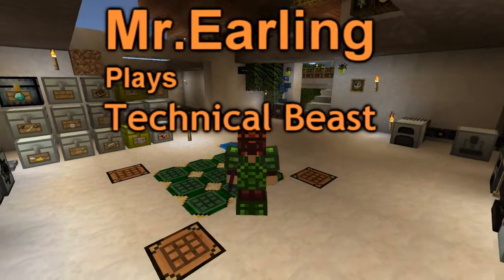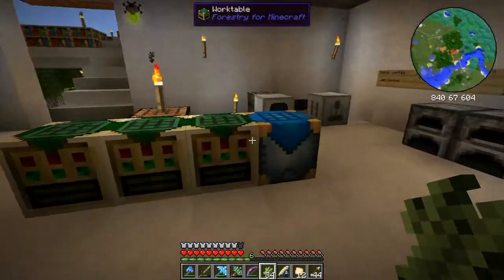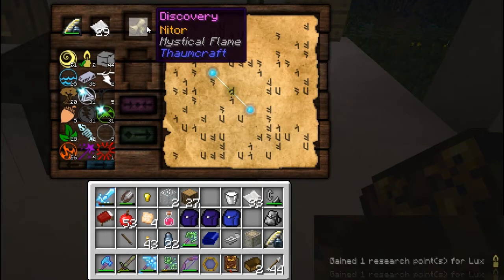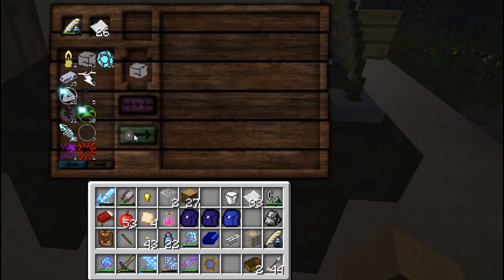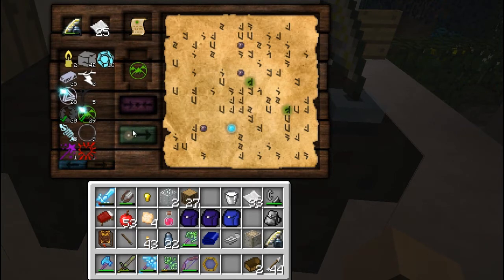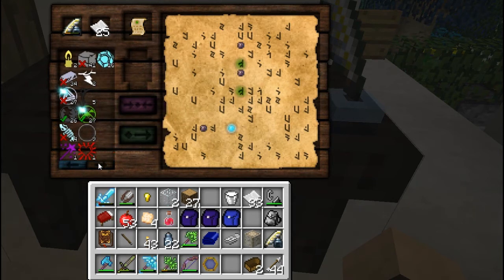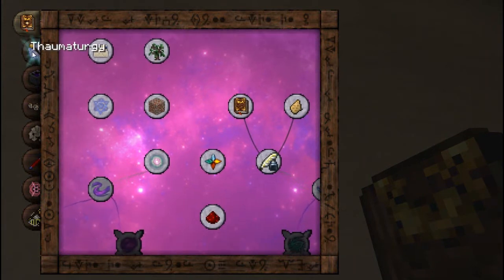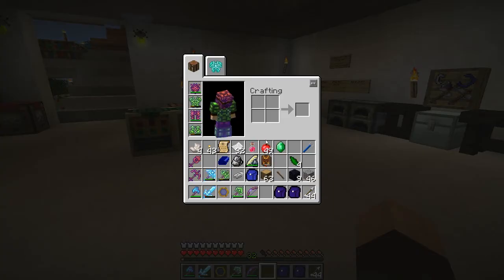MrEarling Plays Technical Beast, SMP #14 Thaumcraft Research Start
SMP server play on the Technical beast server. By invitation only Whitelist